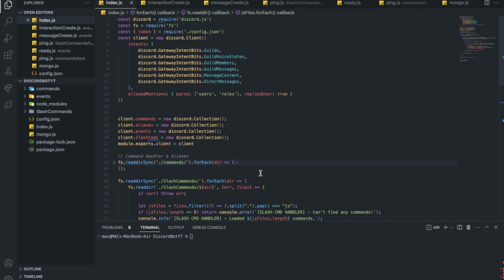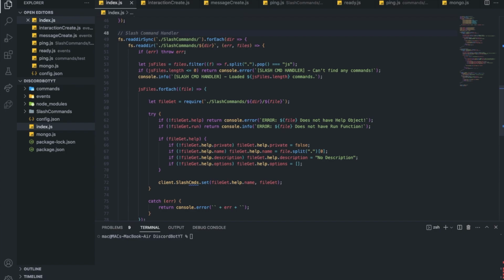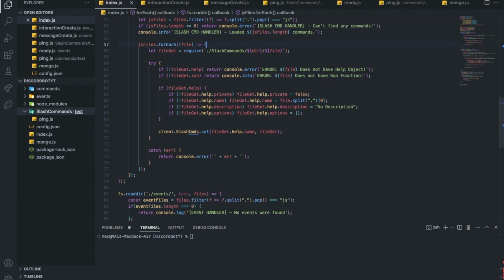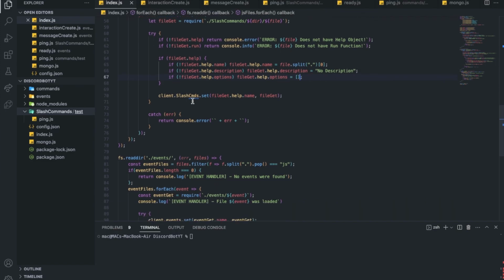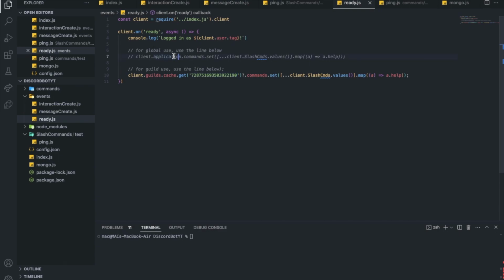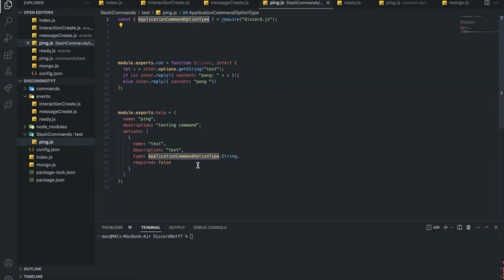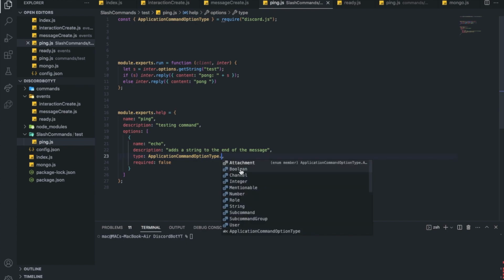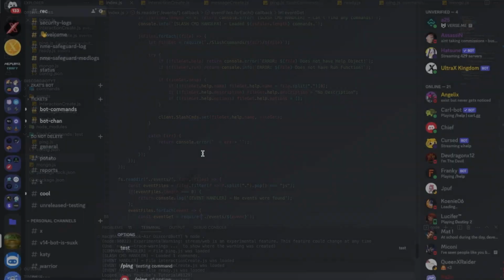MAKING A NEW SLASH COMMAND HANDLER | DISCORD.JS (V14) | #1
discord.js
djs
d.js
discordjs
nodejs
node.js
js
javascript
programming
coding
code
program
vsc
visual studio code
ultrax
web dev
dev
developments
development
developer
servers
backend
frontend
tips